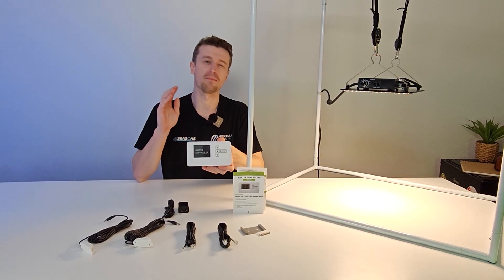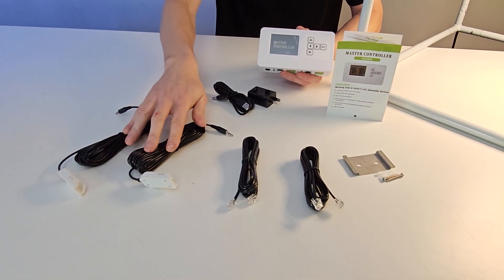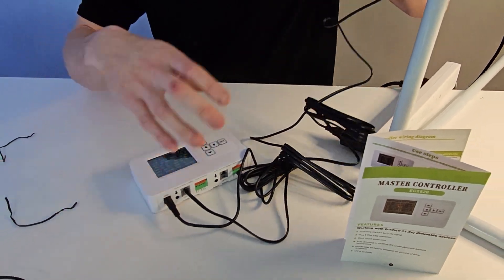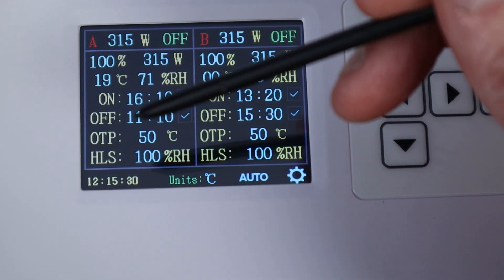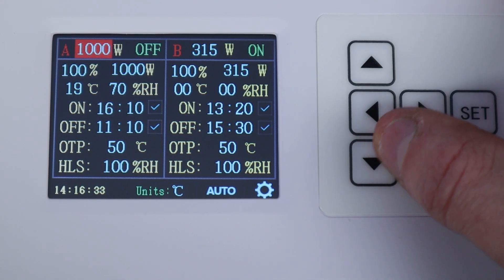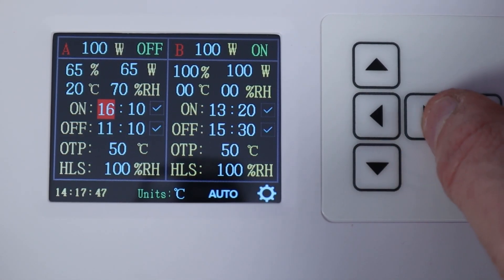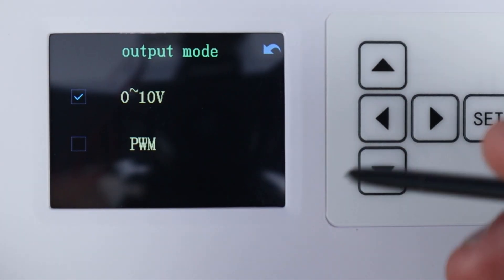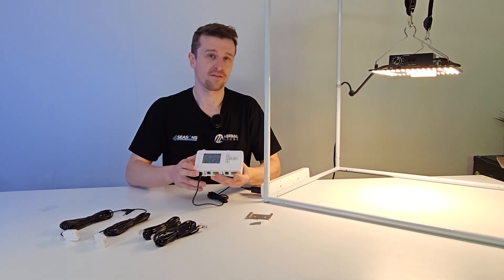LED Master Controller | Herbal House NZ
Sometimes we want to take the easy solution, these master controllers offer you that solution for your LED lighting control.

With the bells and whistles of lighting control cycles, sunrise/sunset and programmable relay outputs it certainly has more to offer than most home growers would ever need.

Matt gives us a quick run through setting up and using one of these controllers.